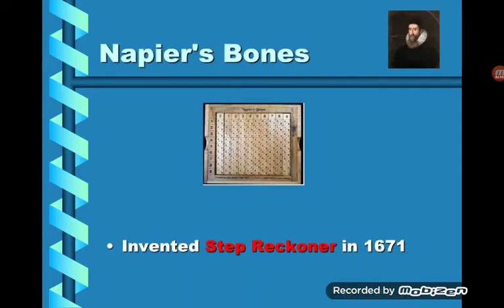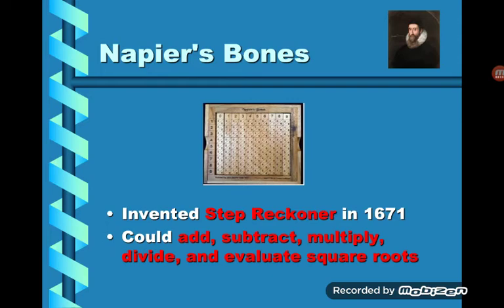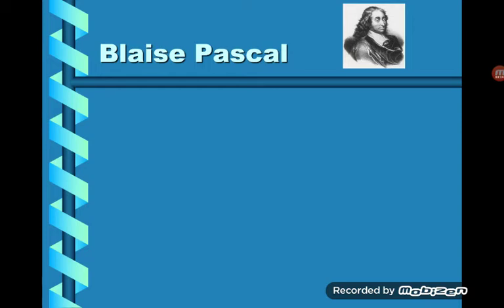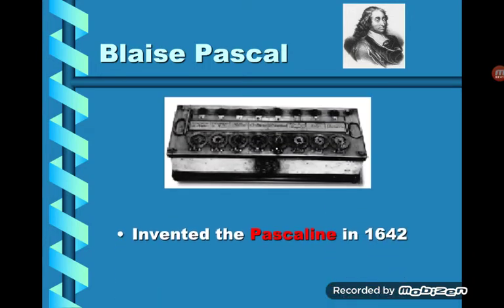8 June 2020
CBSE Grade4 computer chapter1